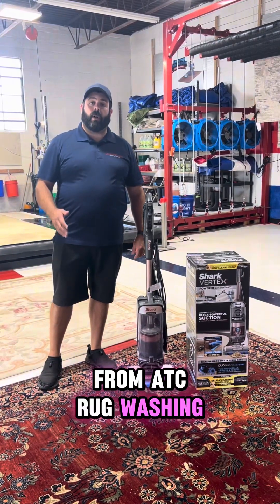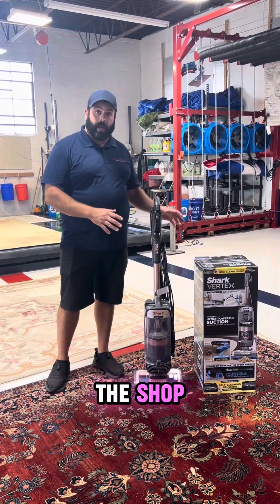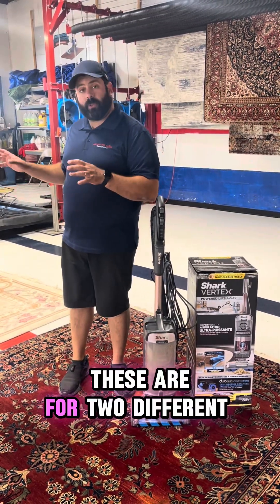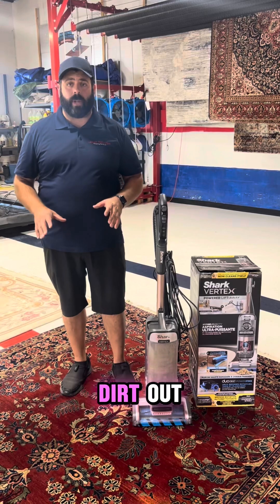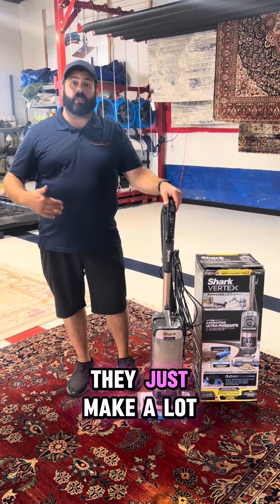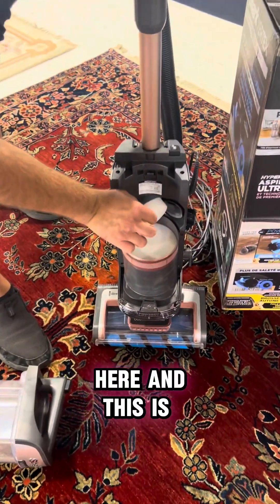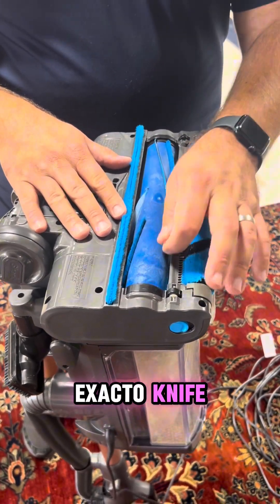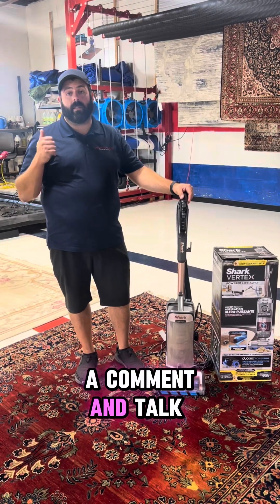BEST Vacuum for PET HAIR in 2024| Shark Vertex Review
Showcasing our pick for the 2024 BEST Vacuum! We chose this vacuum because of how well it picks up dirt, dust, pet hairs, and everything else hiding in your rug! It's the vacuum we ACTUALLY use on our customers rugs with pet hair!

Just another day of rug cleaning at our rug spa in Farmingdale, NY!

Do you need your rug washed and live in either Nassau County or Suffolk County NY? We service all of Long Island! Give us a call and "Talk Dirty to Us!"

At “Around The Clock Rug Washing & Specialty Cleaning Services” we pride ourselves on giving our customers quality cleaning services. We are rug cleaning specialists with a fully equipped wash floor and perform specialty cleaning services in home for our customers. These include: carpet cleaning, wood floor cleaning, tile & grout cleaning, upholstery cleaning and navy other services! We hope you enjoy our channel and please take a look at our website and other socials!

We appreciate our viewers and truly feel this vacuum is the BEST option of 2024 for pet hair removal. Commission helps us invest more into our equipment and continue to provide you with super satisfying rug washing and specialty cleaning videos!